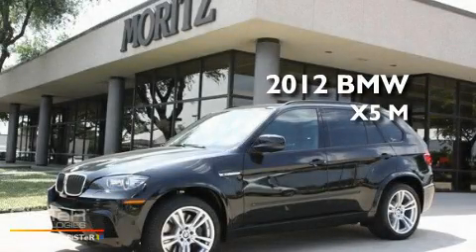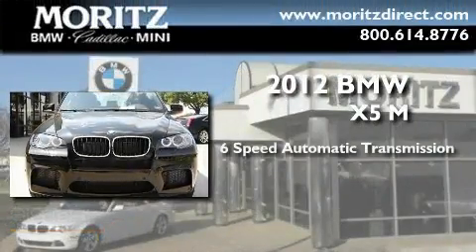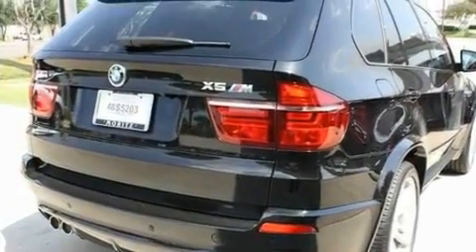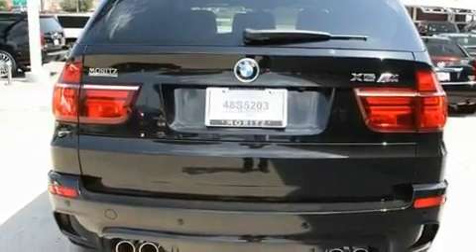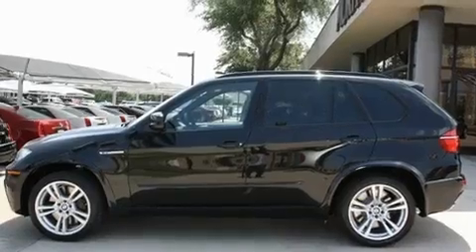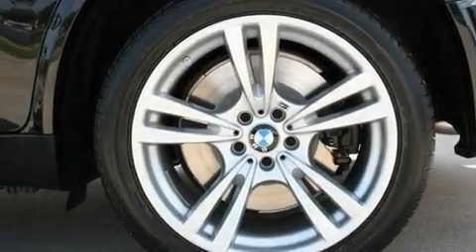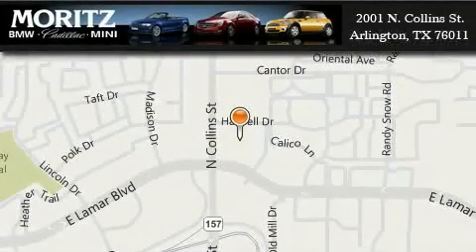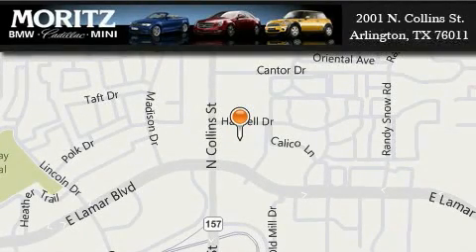2012 BMW X5 M Ft. Worth TX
We are proud to present this 2012 BMW X5 M .

 Year : 2012

 Make : BMW

 Model : X5 M

 Engine : Turbocharged Gas V8 4.4L/268

 Trans . : Automatic

 Exterior : Black Sapphire Metallic

 Miles : 1

 Interior : Black Full Merino Leather

 2001 N. Collins St.

 2012 BMW X5 M Arlington TX